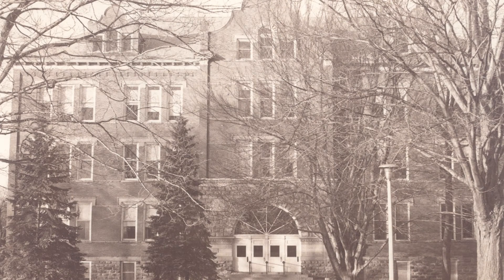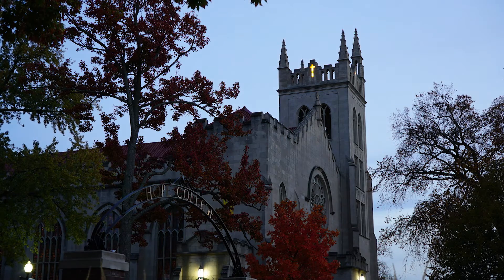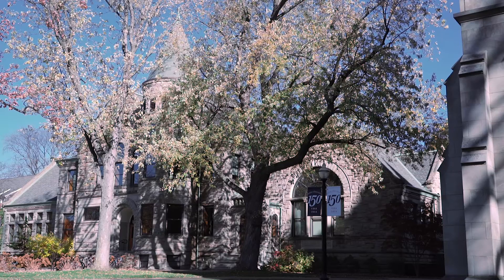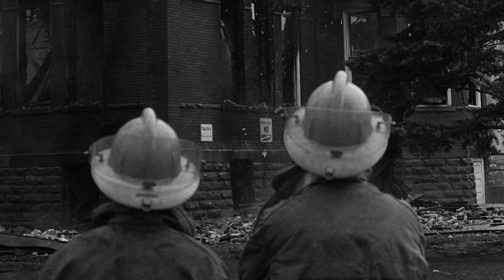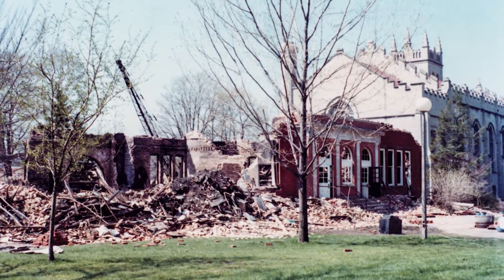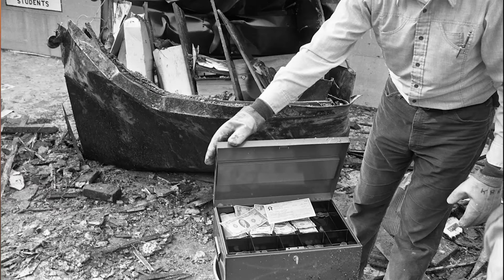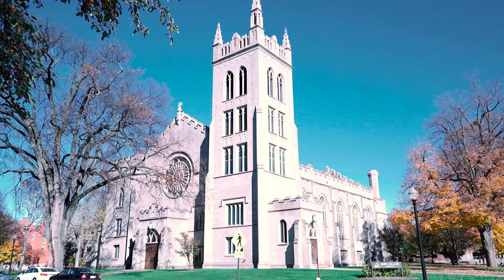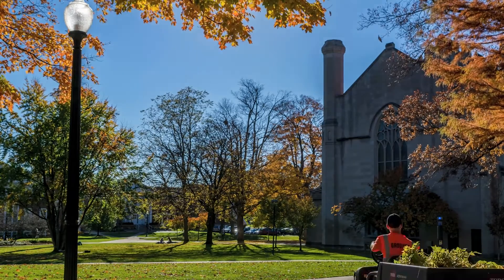Shaped by Flames